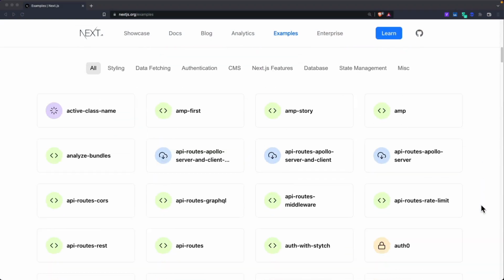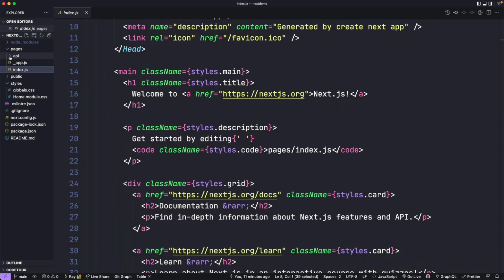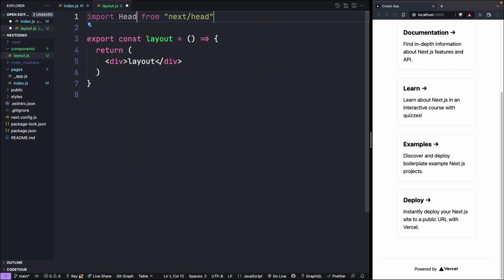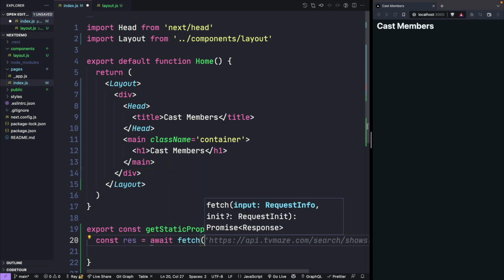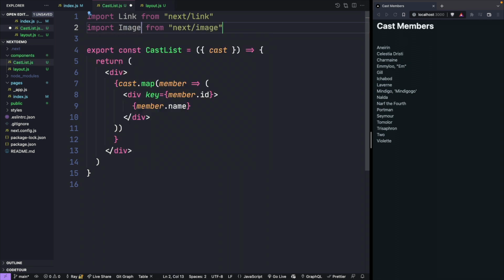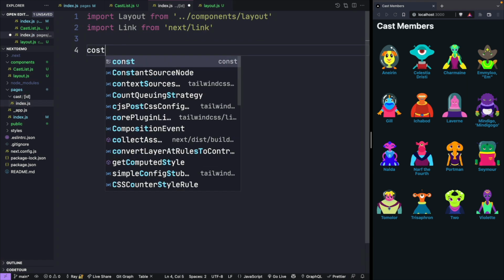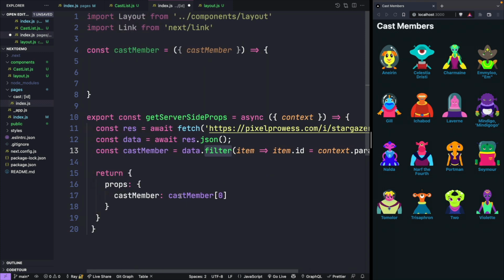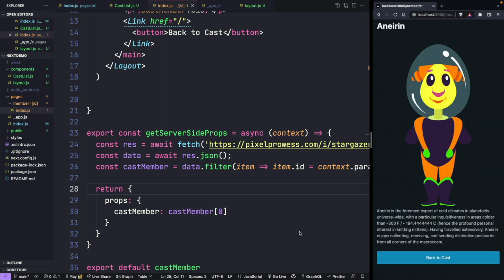NextJS Demo - The Magical Meta Framework for React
Few things become a dominant platform for the web. React is one of those, but that library is hyper focused on building user interfaces...not web applications.

So, another company Vercel created what's called a Meta Framework built on top of React to give you features that go beyond building interfaces.

It gives you just about every modern feature you need to help you build modern web applications. Things like  routing, image optimization, an excellent development environment, support for just about any way to  do CSS.

In this short course, I'll show you how to build a simple React JS quickly and highlight some of the main features that make this platform special.

Index
00:00 Intro
00:37 Node Install
01:03 What's Installed
02:04 Working with CSS
03:45 The Image Module
04:47 The Layout Component
07:27 Importing Data
09:04 Creating a Sub Component
12:17 Using Dynamic Paths
13:06 GetServerSideProps
15:18 Creating a Display Page